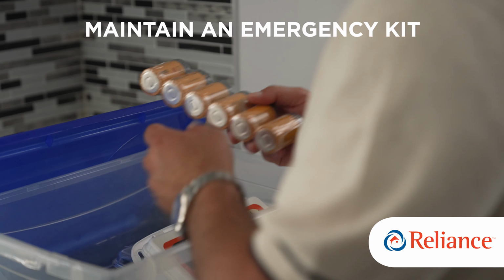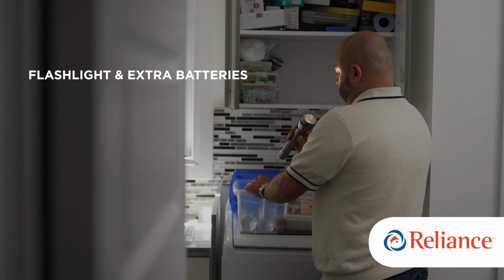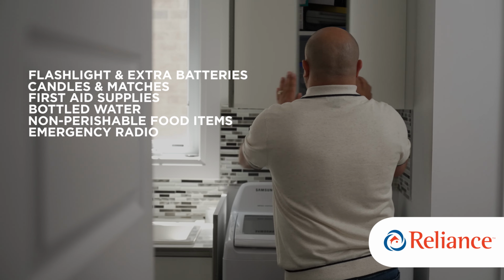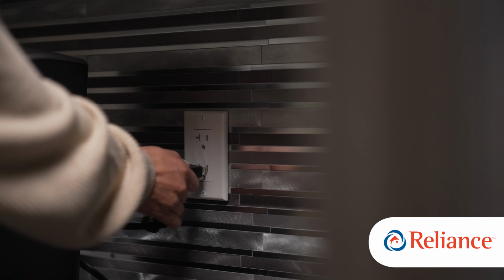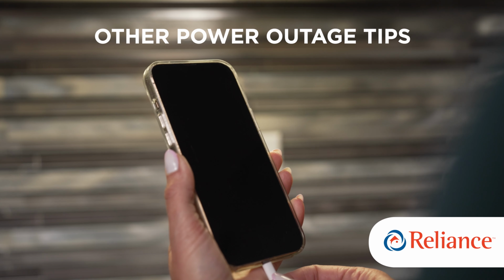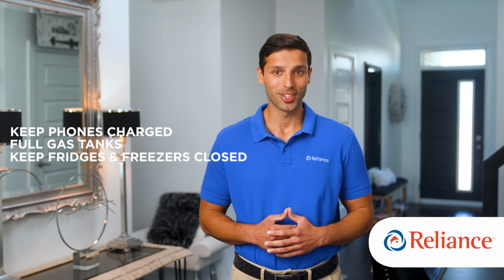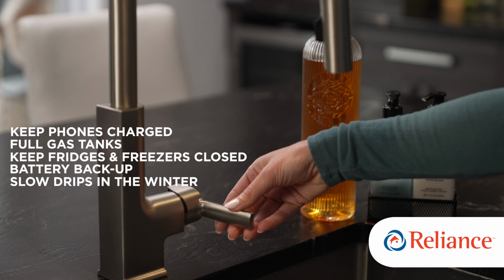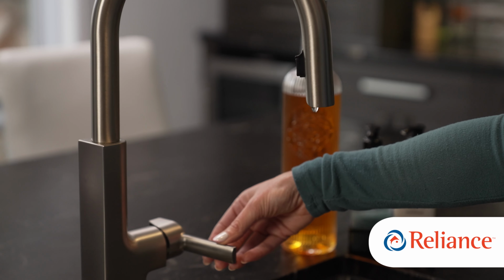How To Prepare For A Power Outage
When the power goes out – no one wants to be left in the dark.

Blackouts are inconvenient; the virtual meeting cut off, the lights going out, the stove not working and the endless questions from the kids asking what happened to the Wi-Fi. And then there is that final moment when the battery in your phone dies. Welcome to the Dark Ages. In extreme cases where the power is out for a considerable amount of time there could also be the expense of groceries spoiling in the fridge, or potential safety issues when it is -30 out and you don’t have heat or hot water. Losing power during extreme weather conditions can be serious business.

We can’t stop power outages from happening, but what we can do is help to minimize their impact on our homes.

Being prepared for a power outage can provide real peace of mind – and by taking a few simple steps, you should be able to stay safe and comfortable.

Be sure to create a plan so that everyone understands what to do in the case of an emergency. It can outline safe exit routes, meeting places and designated roles for family members.

An emergency contact list is also important and should include your local hydro provider so that you can quickly report the outage and keep in touch for news and updates.

It’s always a good idea to maintain a well-stocked and easily accessible emergency kit. You never know when events like power outages may occur, and you’ll want to be prepared.

Flashlights & New Batteries

Candles & Matches

First Aid Supplies

Bottled Water

Non-perishable Food Items

Emergency Radio

Cash

And don’t forget to re-stock your kit after each use.

You’ll want to protect your sensitive electrical items such as computers, televisions and certain home appliances by unplugging them or using surge protectors to avoid damage if the power spikes.

To keep mobile phones fully charged – with a battery back-up

Keep your vehicle gas tanks full

Don’t open your fridge or freezer unnecessarily

Make sure that your carbon monoxide detectors have battery backup

And if the outage happens during the winter months and last long enough that frozen pipes are a concern, you can create a slow drip on both hot and cold water faucets in the kitchen and bathroom to help prevent frozen pipes from bursting.

One of the ways that you can help to keep your family safe, warm and connected is with a backup generator from Reliance™.

It’s a smart investment for Canadian Homeowners and one that can help offset the disruption of a power outage by getting you powered back up in seconds and helping to avoid any potential loss or damage.

A home standby generator is a backup electrical system that comes on automatically to provide power in the event of a blackout – whether you are home or away.

They are installed outside your house like an air conditioning unit – and within seconds of detecting a power outage, they automatically distribute backup power to your entire home or to cover select electrical loads.

The great thing is that there won’t be any more sitting in the cold and the dark worrying about when the power is going to come back on. No heating or cooling loss, no food to worry about and no missing work or all-important video game tournaments.

Backup generators of this type run on natural gas or propane, depending on your supply, and are fairly easy to maintain.

Reliance makes it easy to be ready for the next power outage – and our Home Comfort Advisors and licensed electricians can help you choose a generator that is the right size for your home. (consultation with Advisor or technician)

And while buying can make sense for some homeowners, many Canadians prefer the peace of mind and flexibility that comes with renting their backup generator from Reliance.

You’ll get expert installation

24/7 live support

No charge for repairs

Service, as soon as same-day, including weekends and holidays

And all for one affordable monthly payment

To book your FREE in-home consultation today, Call on Reliance™.